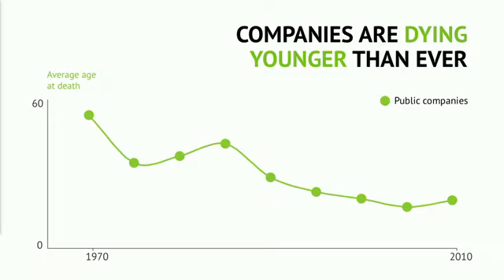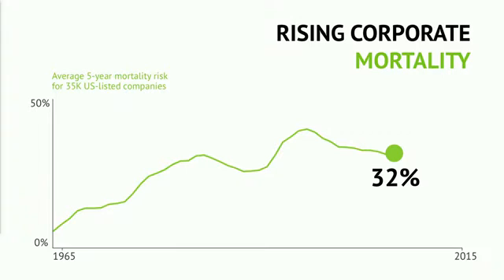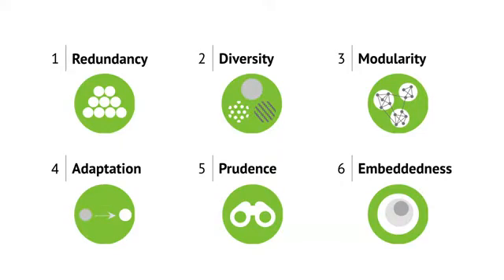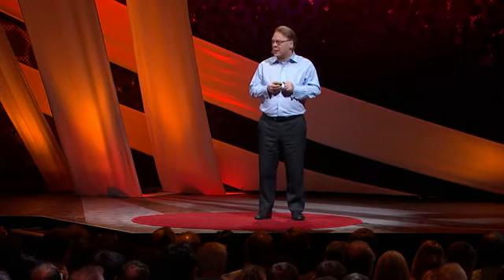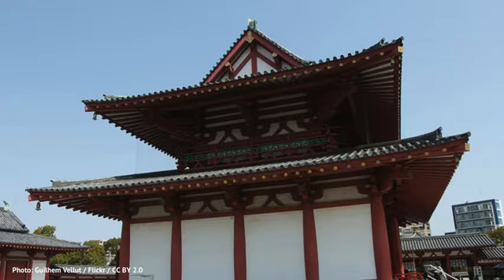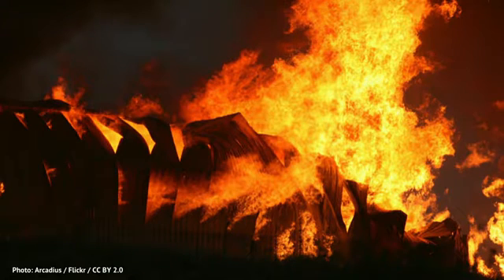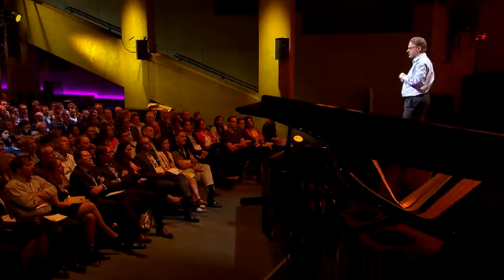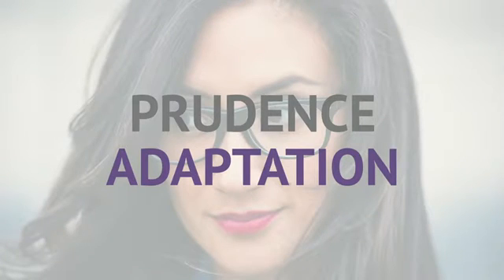Martin Reeves 2016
If you want to build a business that lasts, there may be no better place to look for inspiration than your own immune system. Join strategist Martin Reeves as he shares startling statistics about shrinking corporate life spans and explains how executives can apply six principles from living organisms to build resilient businesses that flourish in the face of change.